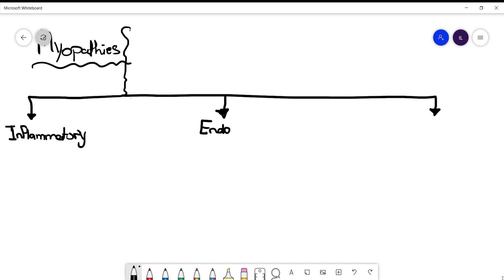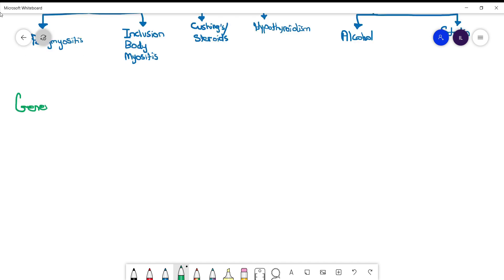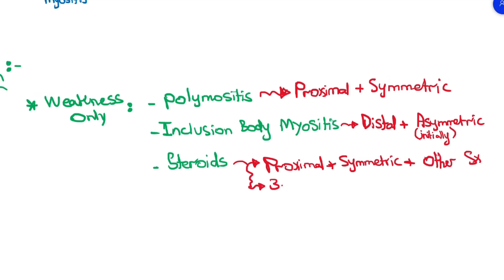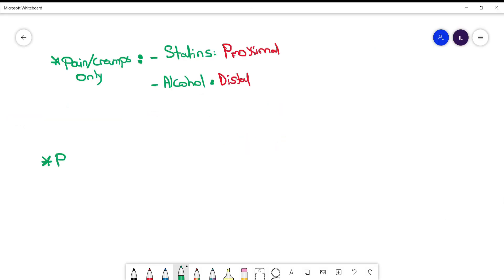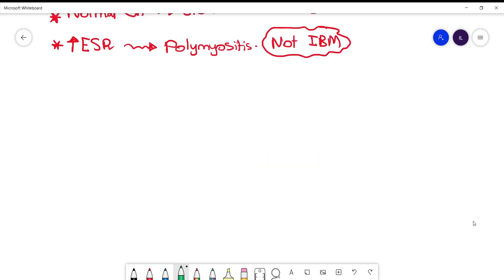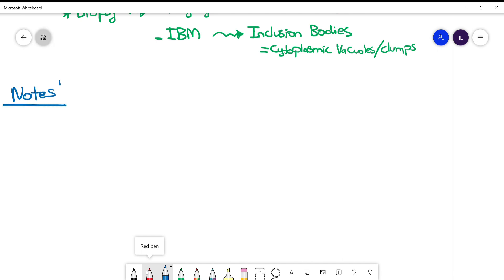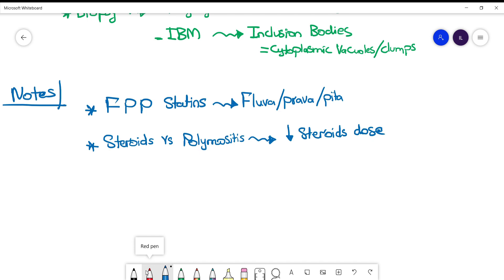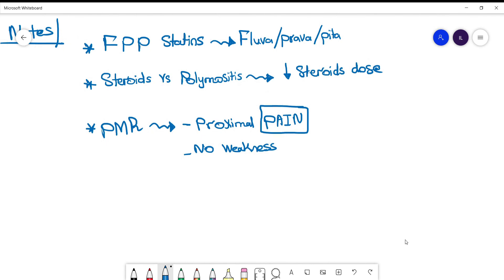26- Myopathy Approach